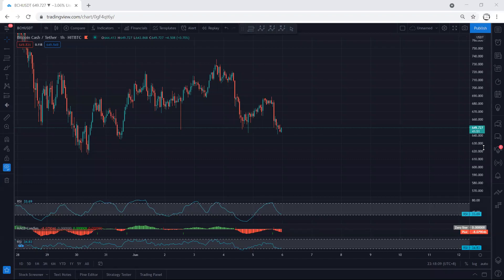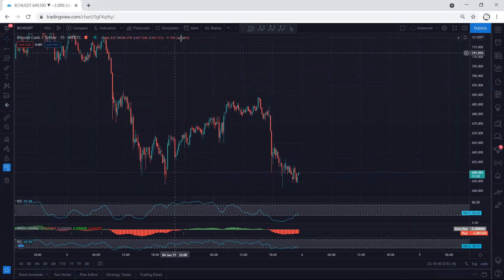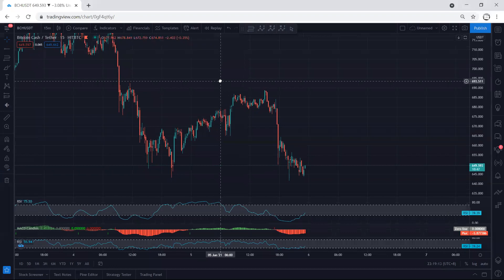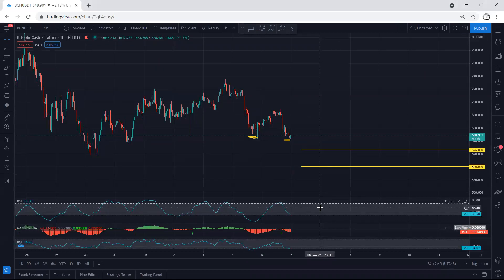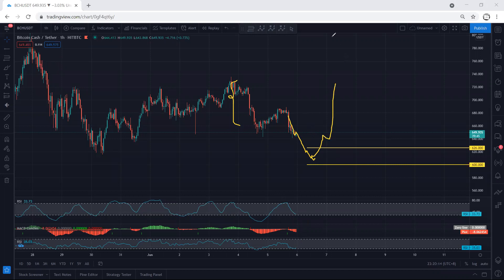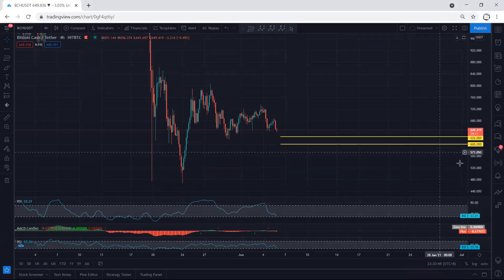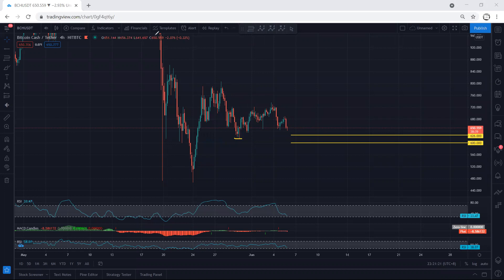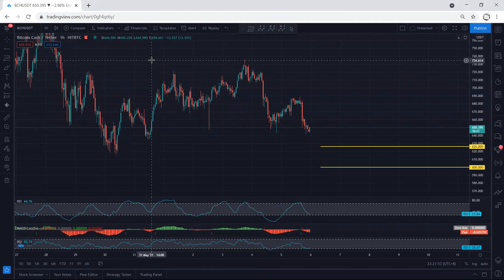Bitcoin Cash Analysis for June 5, 2021 - BCH - PRICE UPDATE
TEMJTWcKyCmaJ61mdxLW1myo1A6PTnPNDV